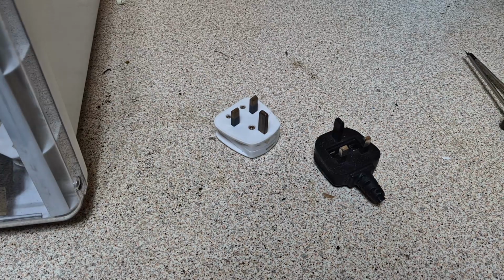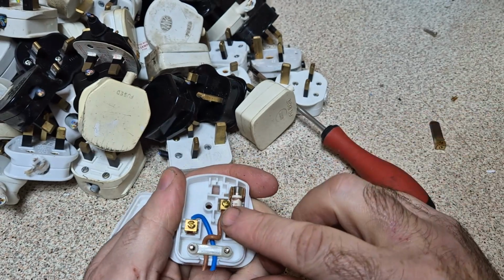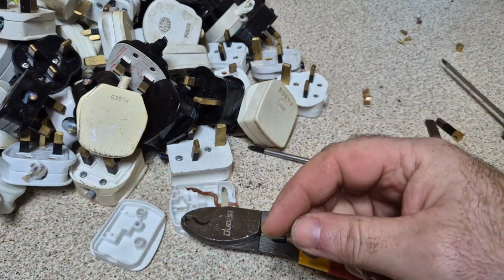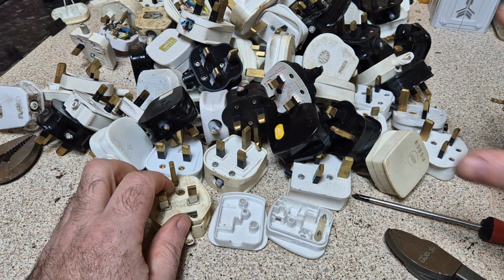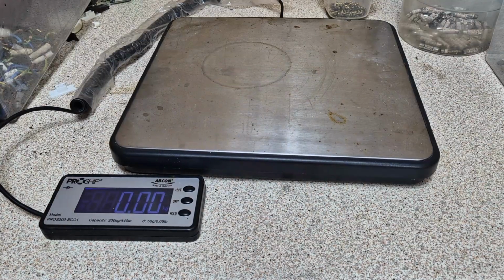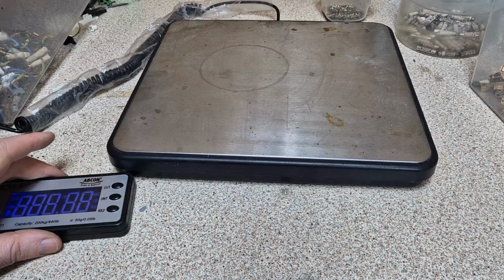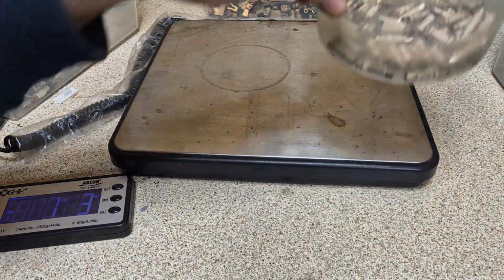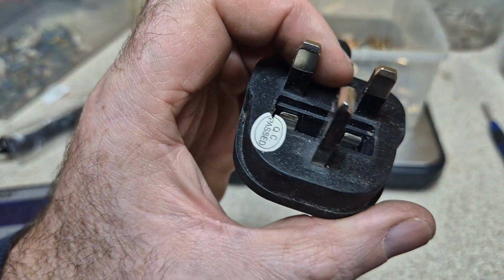How Much Brass Is INSIDE Your Three Pin Plugs?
Hey everyone,

I'm excited to share with you the details of my latest YouTube video. In this video, I demonstrate a unique way to make money from scrap and e-waste by dismantling 100 household three-pin plugs to extract the valuable brass and copper hidden inside. It's a fascinating process that not only helps in recycling but also in earning some extra income. I can't wait to share the step-by-step process with you and show you how simple it can be to turn what some might consider as waste into something valuable.

I believe it's important to find innovative ways to repurpose and reuse materials, and this video aims to showcase just that. By extracting valuable metals from seemingly ordinary items, we not only contribute to environmental sustainability but also have the opportunity to earn some extra cash along the way.

If you find this topic as intriguing as I do, I encourage you to check out the video on my channel. Your support means a lot and motivates me to create more videos on making money from scrap and e-waste. Thank you for being a part of this journey with me!